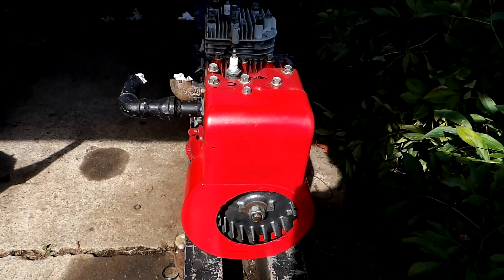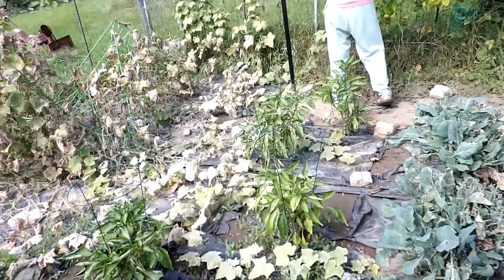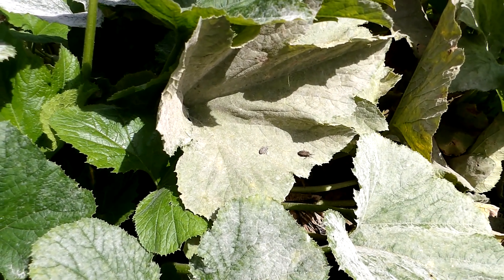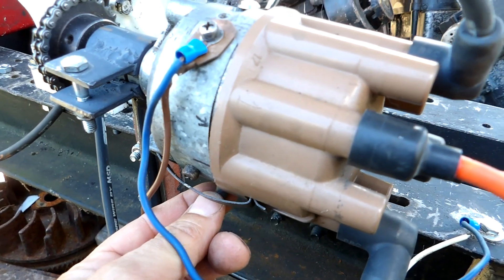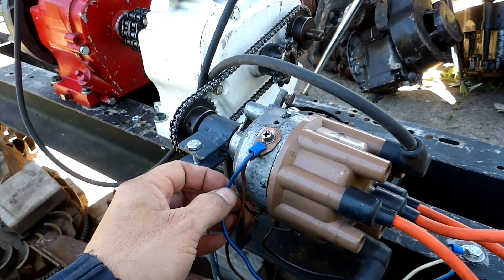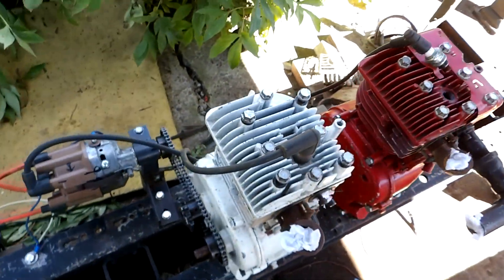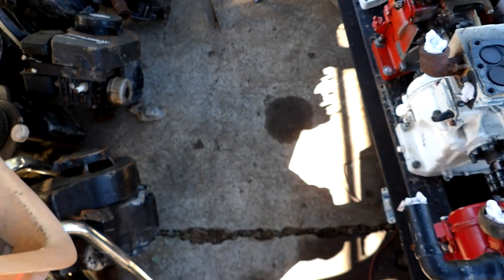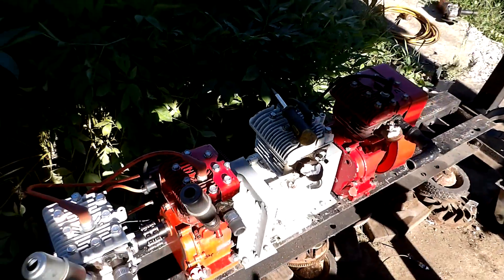Making the Briggs 5432 Part 2 Final Assembly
Vid showing various stages of the 4 cylinder Briggs engine build. Sorry the camera acts up sometimes when I go from light into shadows.  So the firing order I use is 1,3,2,4 with the cylinder sizes being 13, 10, 8, 6 cubic inches with the 13 cubic inch 5 horse being cylinder #1.  I am using an early 1960s Dodge 6 cylinder distributor that I have modified to work for a 4 cylinder engine. I use a V8 distributor cap with a spark plug wire in every second terminal.  I use an 11 horse Briggs and Stratton riding lawnmower carburetor, with the flange cut off to fit into a rubber hose. We start the engine with an old direct drive Ford starter modified for use starting go-karts, with an over-running clutch.